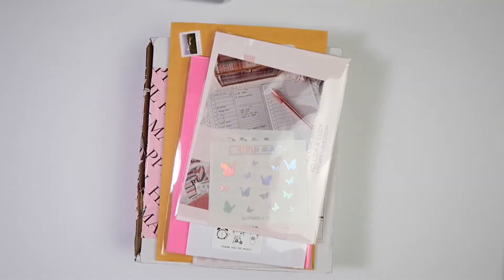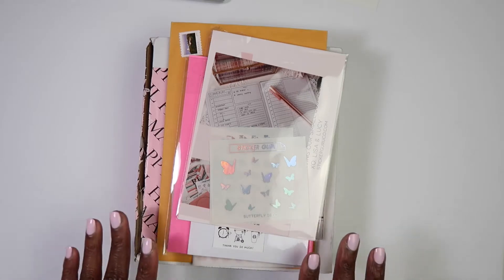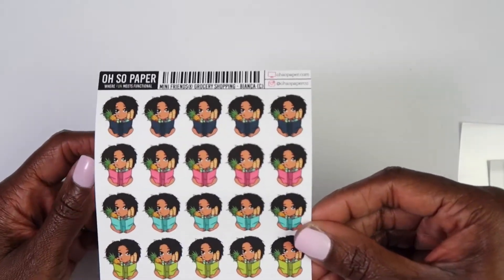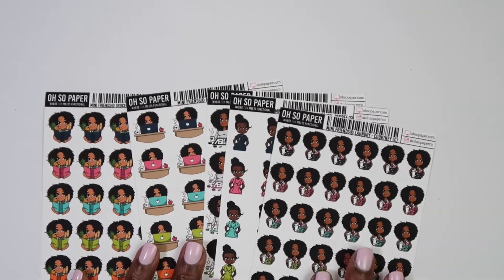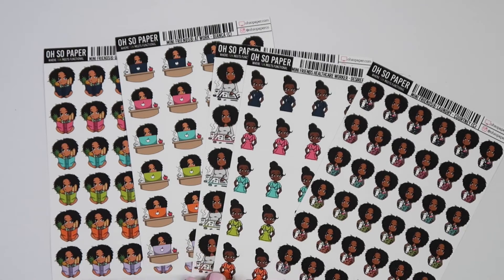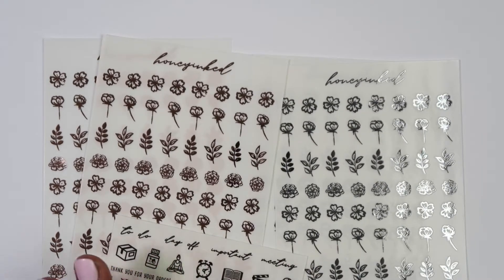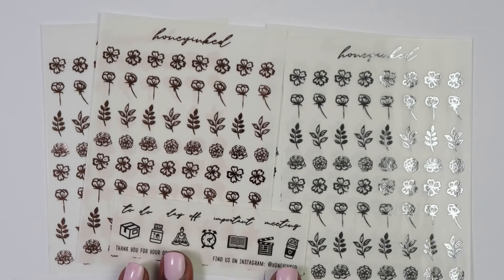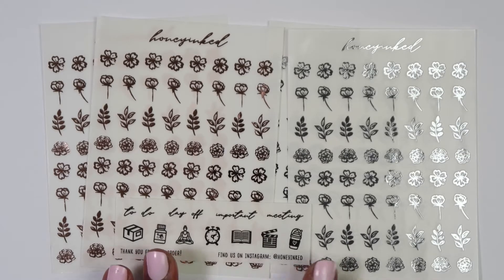Planner Sticker Haul featuring { Sadies Stickers, Birch and Birdie and a host of other shops }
I hope you enjoyed the content because your support means the world to me.

Music used in the video is from epidemic sounds